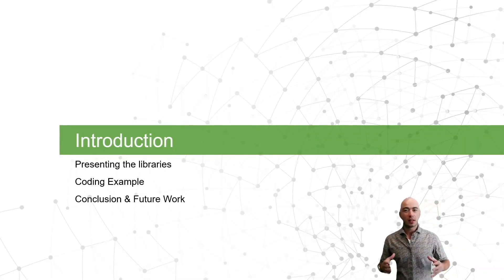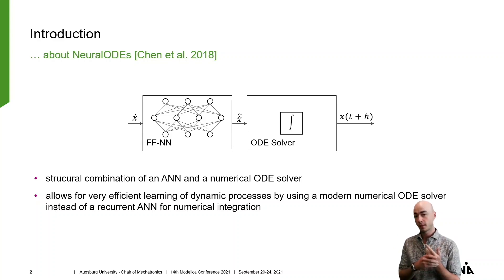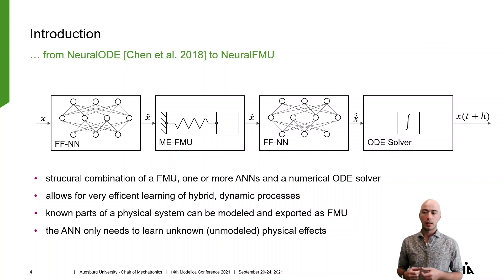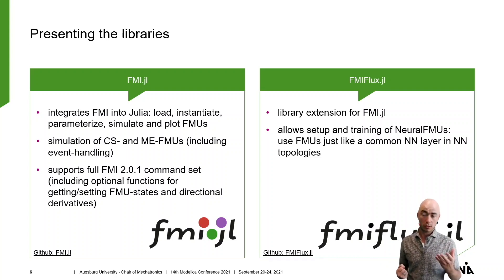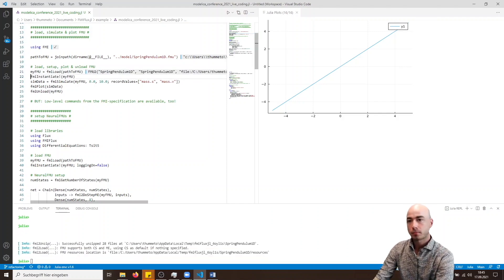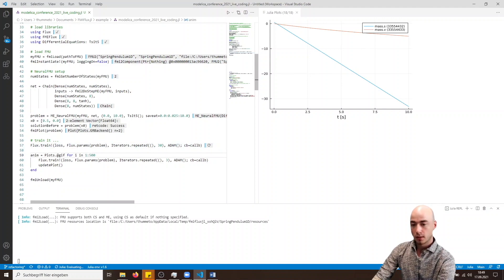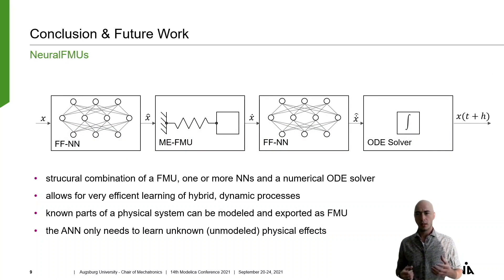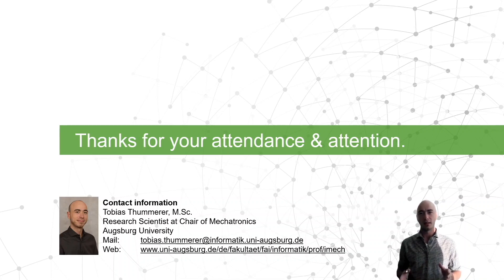NeuralFMU: Towards Structural Integration of FMUs into Neural Networks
This paper covers two major subjects: First, the presentation of a new open-source library called FMI.jl for integrating FMI into the Julia programming environment by providing the possibility to load, parameterize and simulate FMUs. Further, an extension to this library called FMIFlux.jl is introduced, that allows the integration of FMUs into a neural network topology to obtain a NeuralFMU. This structural combination of an industry typical black-box model and a data-driven machine learning model combines the different advantages of both modeling approaches in one single development environment. This allows for the usage of advanced data driven modeling techniques for physical effects that are difficult to model based on first principles.

Author(s): Tobias Thummerer, Lars Mikelsons, Josef Kircher